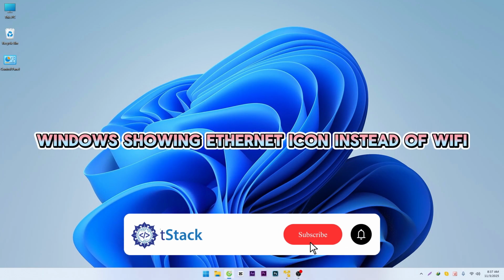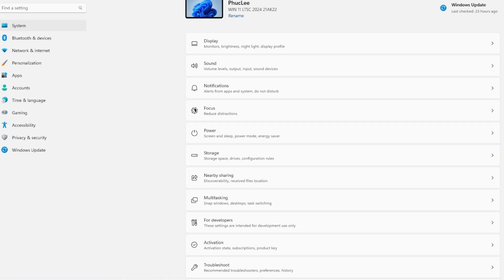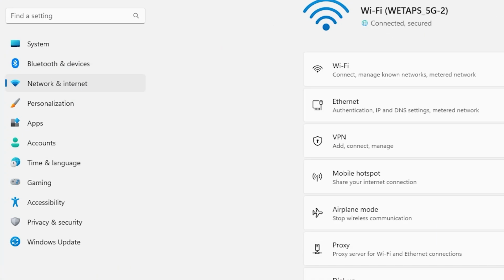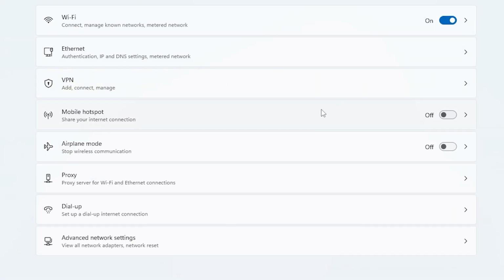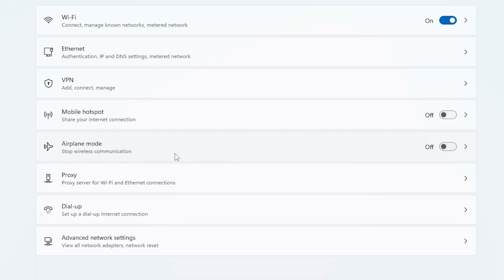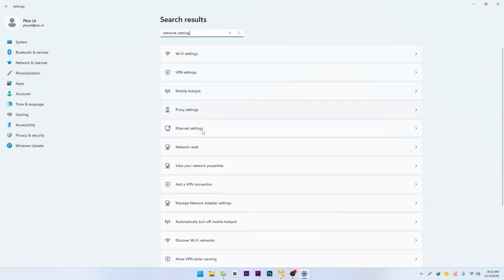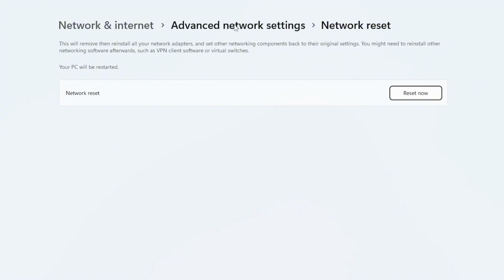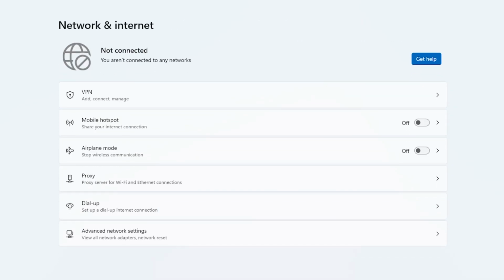Windows Showing Ethernet Icon Instead Of Wifi [Solution]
Is Windows showing the Ethernet icon even when you're trying to connect to Wi-Fi? 🤔 Don't worry! In this easy step-by-step tutorial, we'll walk you through how to fix Windows not showing Wi-Fi and only showing Ethernet — so you can get back online wirelessly! 🌐💻

Whether your Wi-Fi icon is missing or Wi-Fi is disabled, this guide will help you troubleshoot and resolve the issue efficiently!

🔹 What You'll Learn in This Video:
✅ How to check and enable Wi-Fi settings in Windows
✅ How to use the built-in Network Troubleshooter to fix Wi-Fi issues
✅ How to check for physical Wi-Fi switches and turn off Airplane Mode
✅ How to reset network settings to default
✅ Tips if Wi-Fi still doesn't appear (driver checks and support)

⏱ Timestamps for Easy Navigation:
00:00 - Introduction
00:06 - Check Wi-Fi settings in Windows Settings
00:30 - Run Network Troubleshooter to identify and fix issues
01:06 - Check physical Wi-Fi switch and airplane mode settings
01:31 - Reset network settings to fix persistent issues
01:51 - Final tips and what to do if the issue persists

✅ Restore missing Wi-Fi icon and connectivity on Windows
✅ Troubleshoot Ethernet-only network issues when Wi-Fi should be available
✅ Learn how to reset and repair network settings without advanced tools
✅ Perfect for anyone facing network icon problems after a Windows update or system change!

✅ Enjoyed the Tutorial? Support Us!
👍 Like this video if it helped solve your Wi-Fi problem!
🔗 Share this guide with friends or colleagues struggling with Windows Wi-Fi issues.